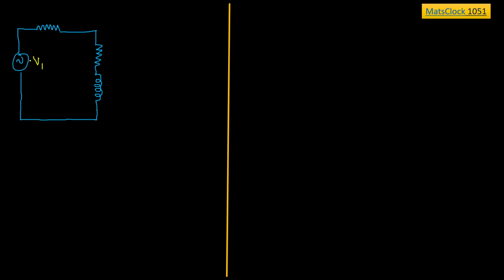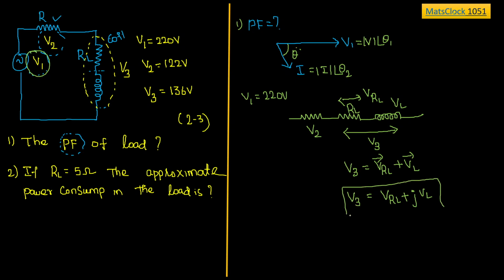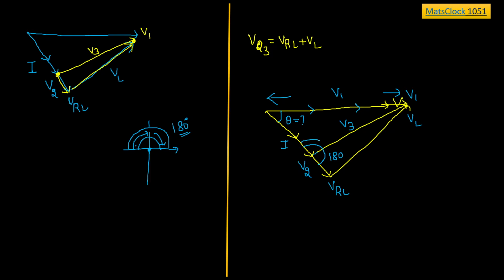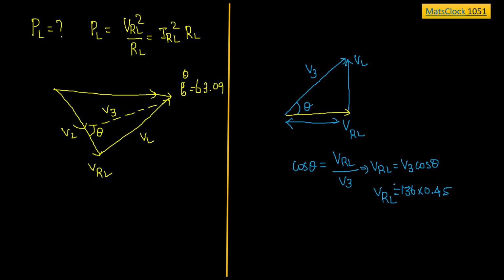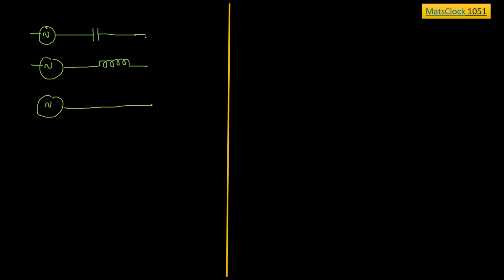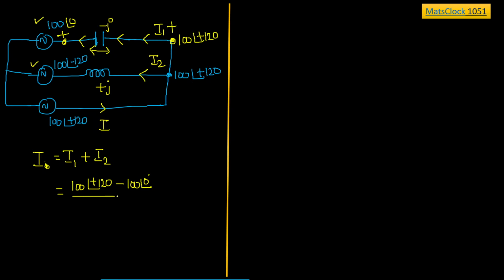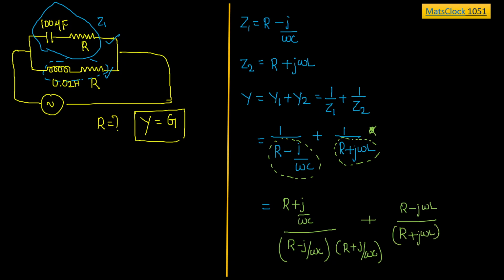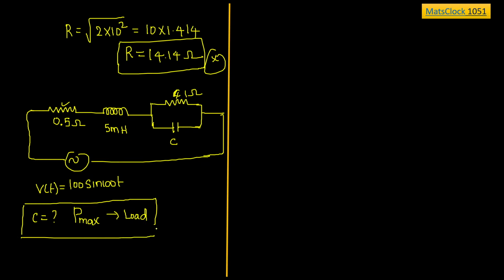Circuit Theory - 23 || AC Analysis - 06